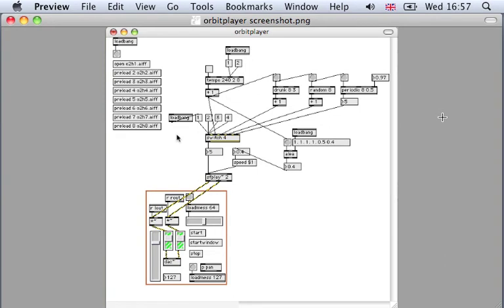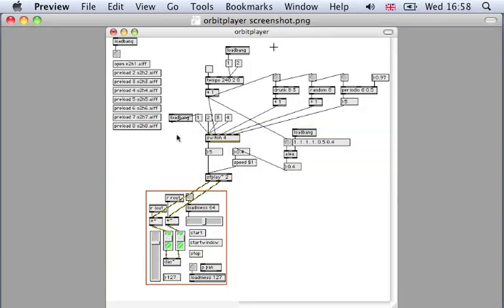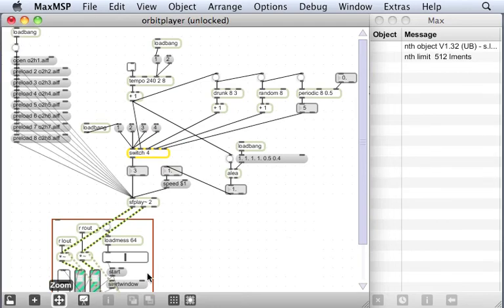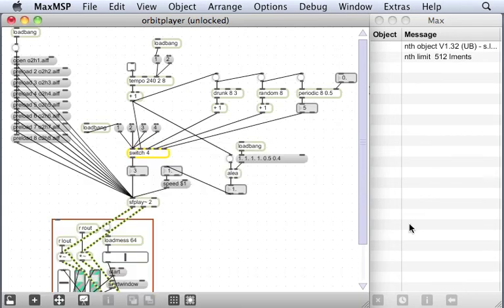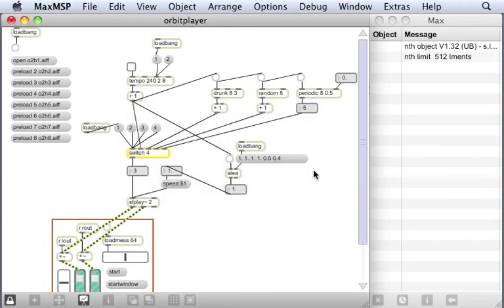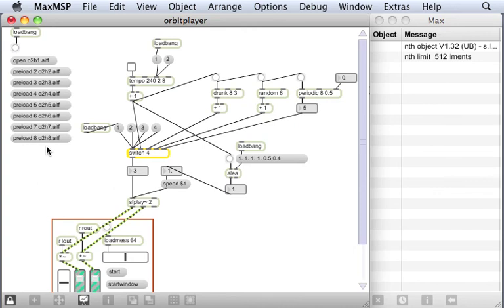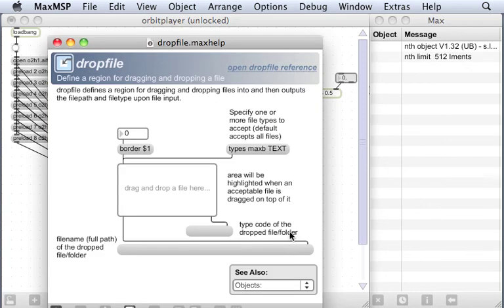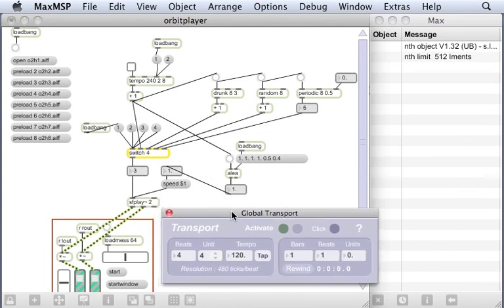2.00 Max/MSP audio tutorial; preface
This introduces a set of tutorials which demonstrate some first steps in using audio in Max/MSP using the sfplay~ object. These tutorials were done in the previous version of the program; this introductory video points out some differences between the old Max/MSP 4 and the current Max 4